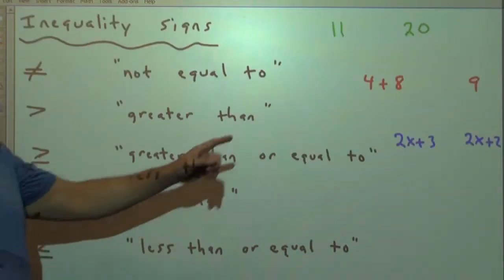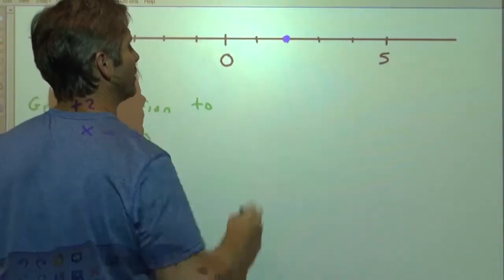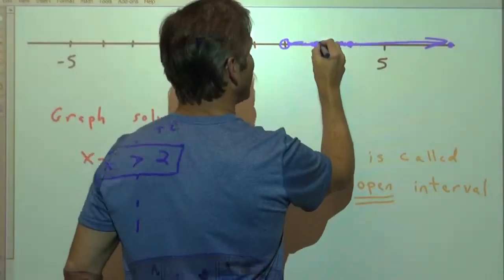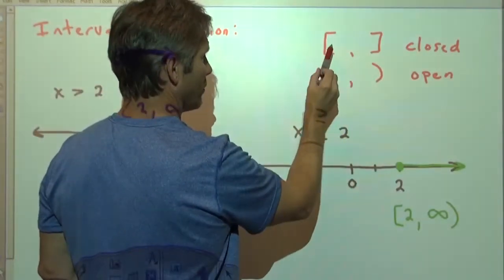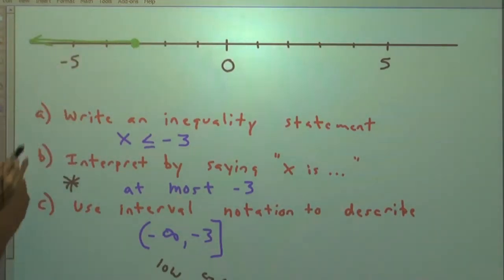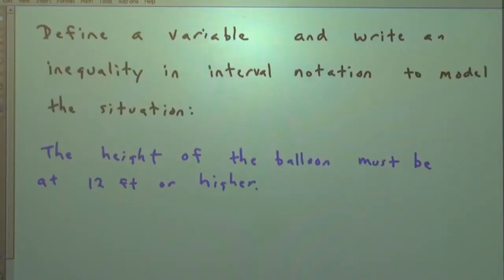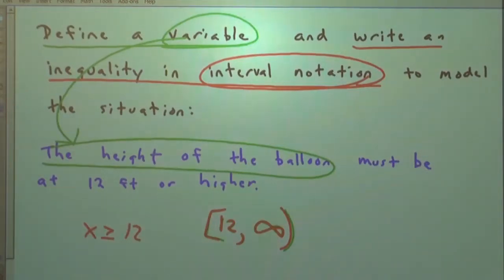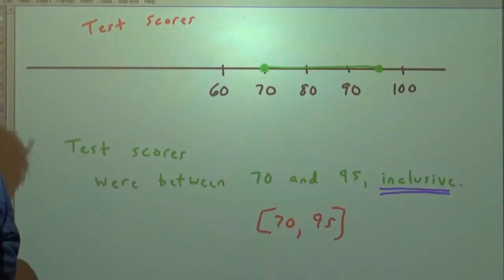1-Variable Inequalities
Understanding inequalities, including graphing and interval notation